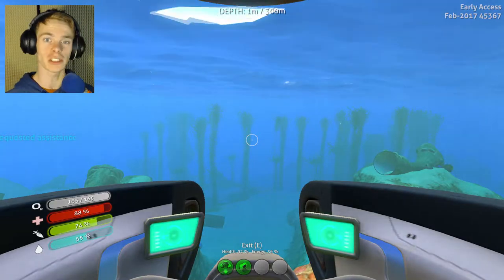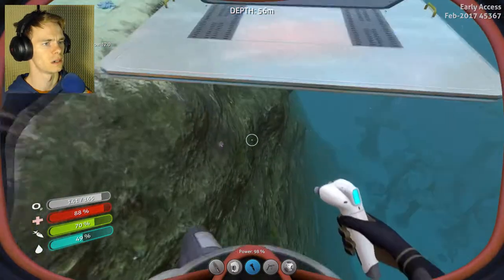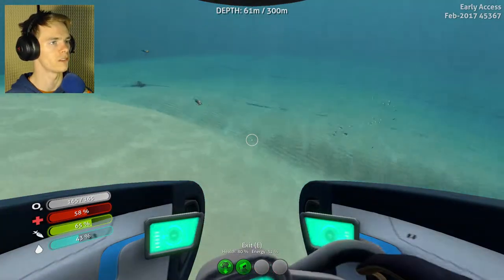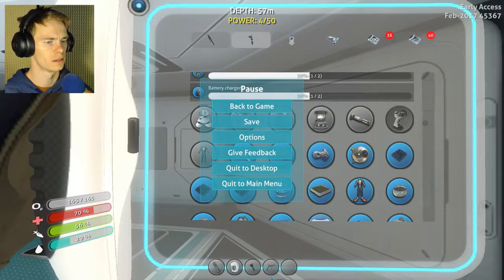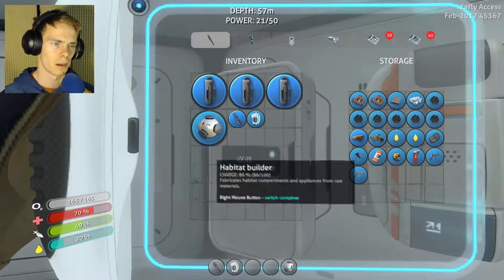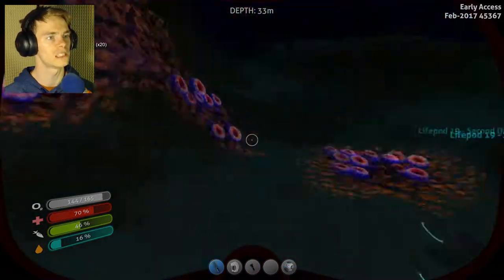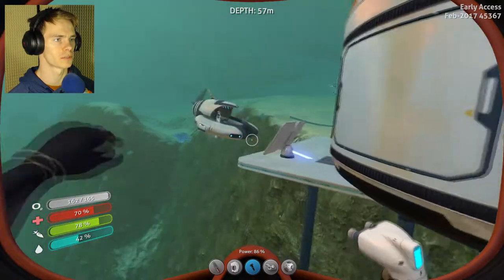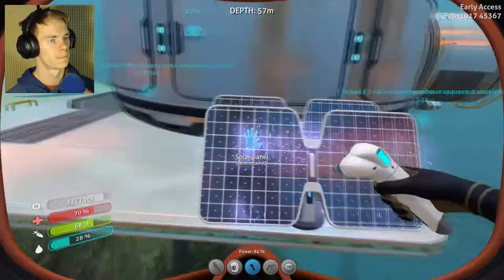A Little Base | Subnautica | Eps. 18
Now we shall build a little shack to store stuff!